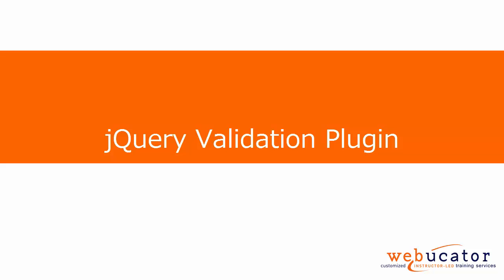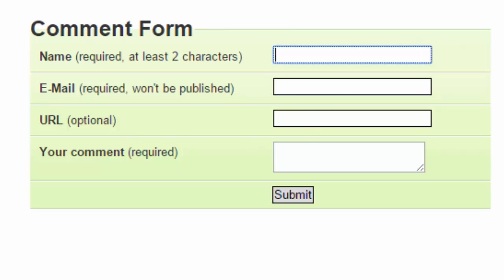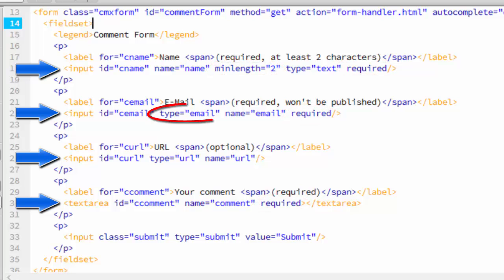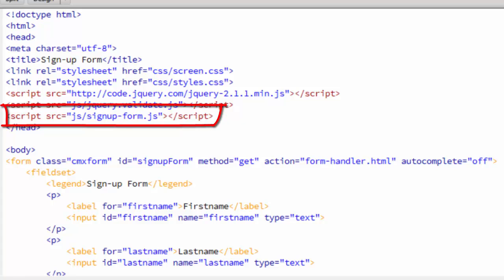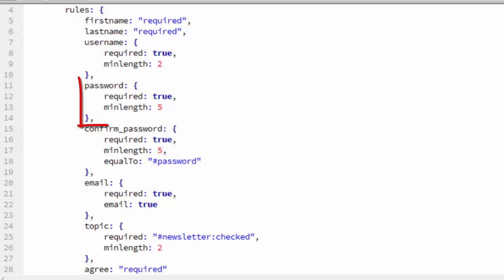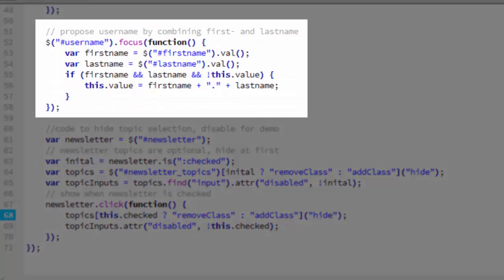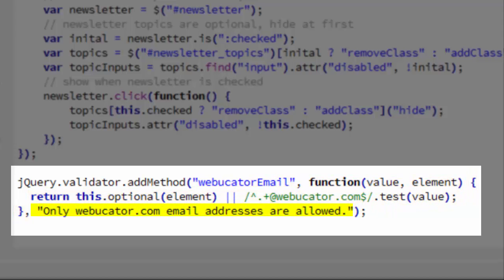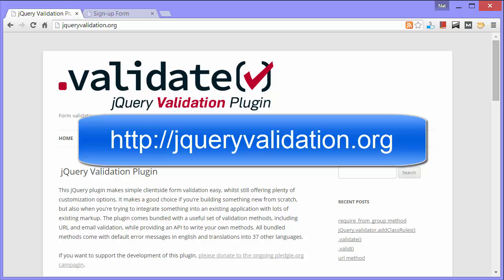jQuery Validation Plugin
Learn more by taking a Webucator jQuery course. Here's a link to our 3-day jQuery course which is taught by a live instructor

Looking for a low-cost way to learn on your schedule? Try our self-paced jQuery course which includes videos, readings, exercises and more for only $149

This video teaches you to use the jQuery Validation Plugin for a comment form and a sign-up form. Learn additional validation methods and to create your own jQuery Validation method, and finally how to localize messages.